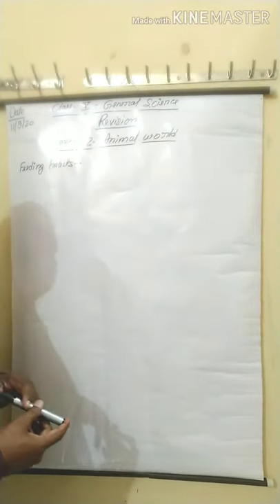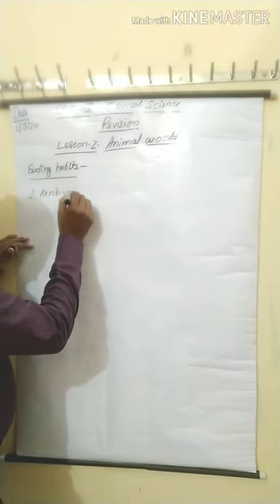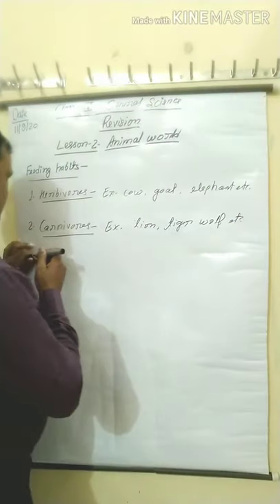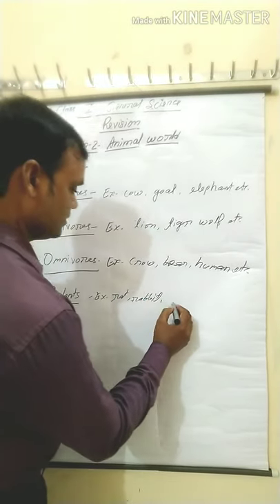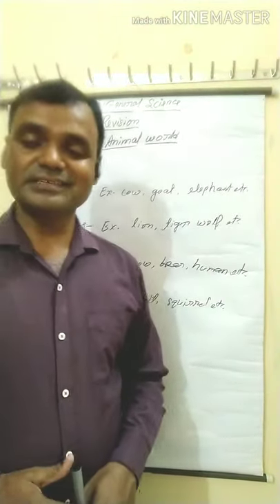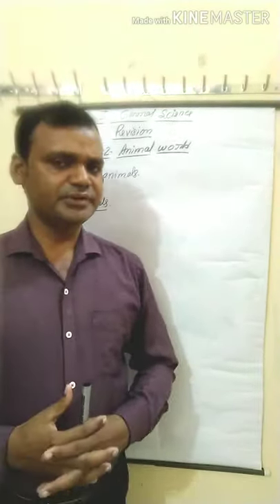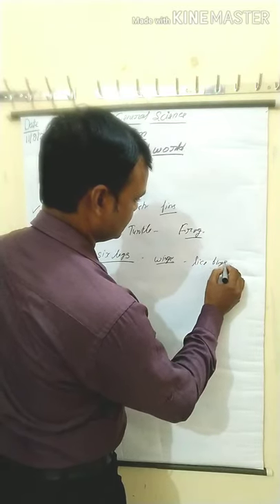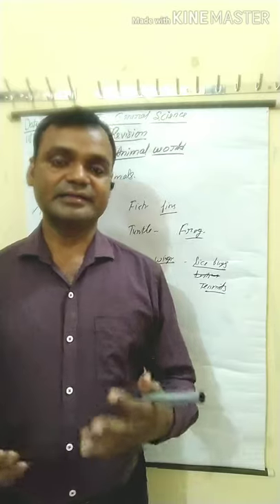Class V General Science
Lesson 2 Animal World ( Revision)